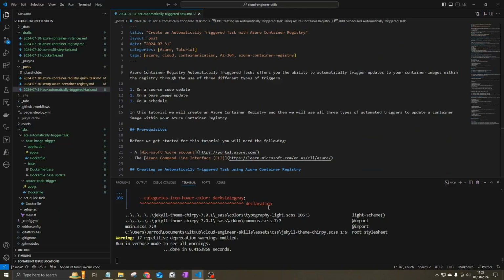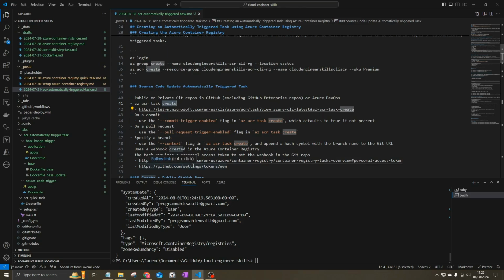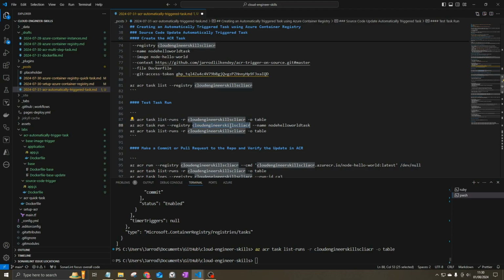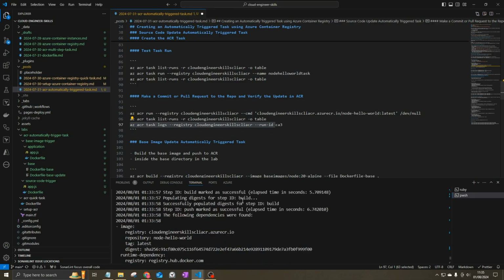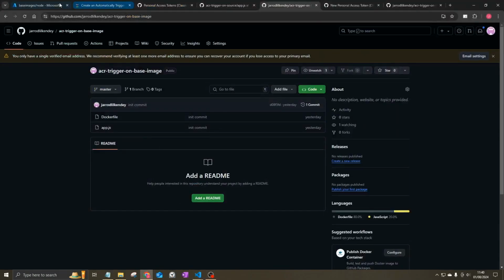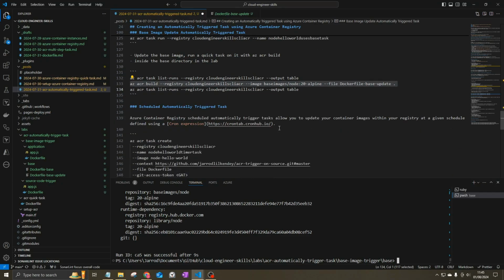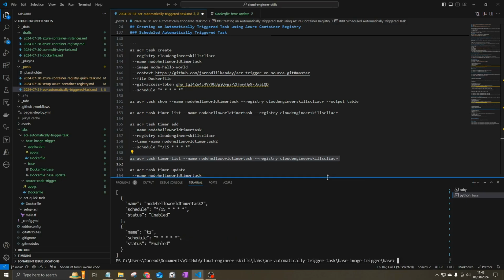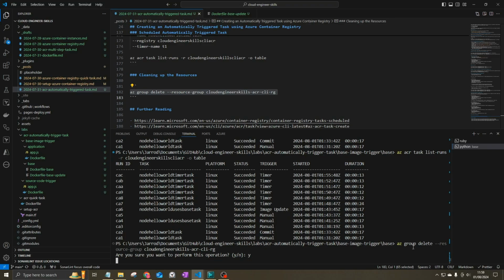How to Create Automatically Triggered Tasks with Azure Container Registry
In this tutorial we will create an Azure Container Registry and then we will use all three types of automated triggers to update a container image within your Azure Container Registry.

- On a source code update
- On a base image update
- On a schedule